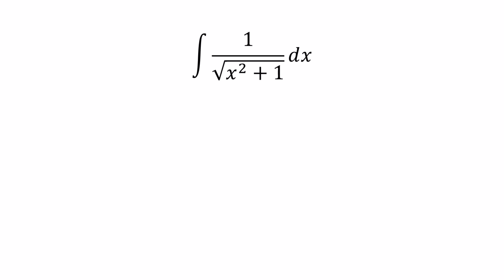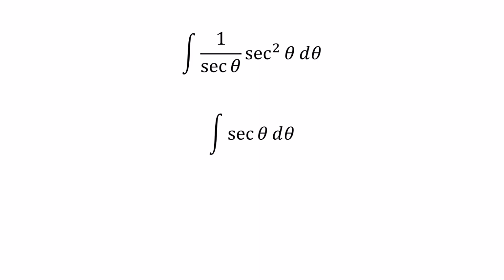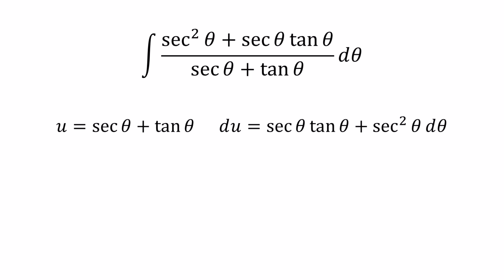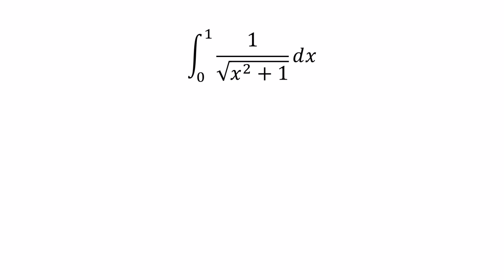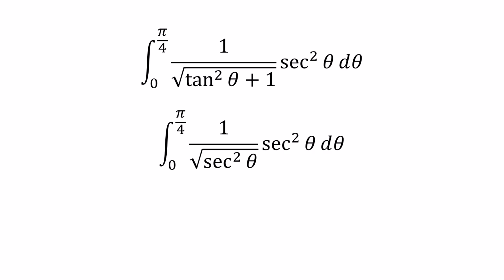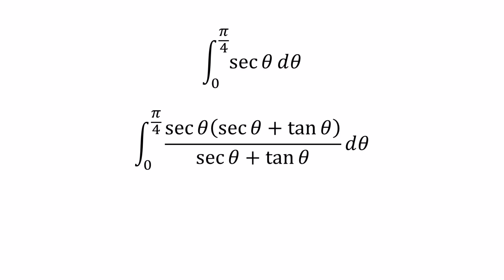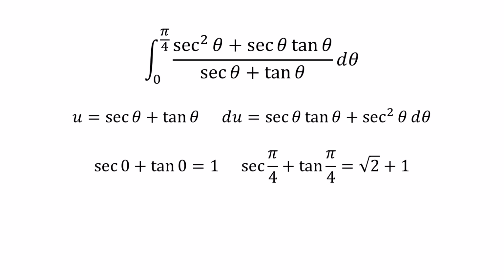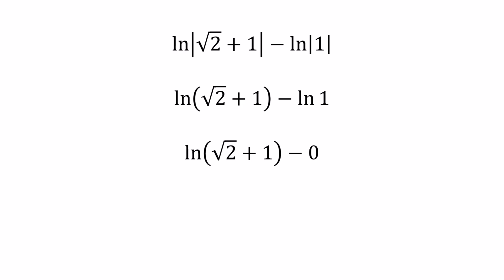Trigonometric Substitution with Tangent Simplified for Beginners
Learn trigonometric substitution with tangent: step-by-step examples.